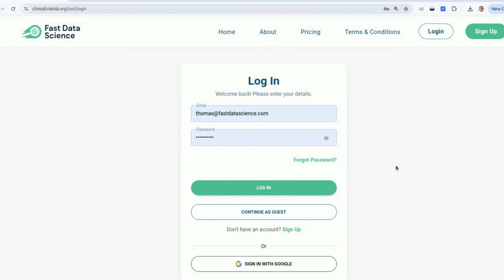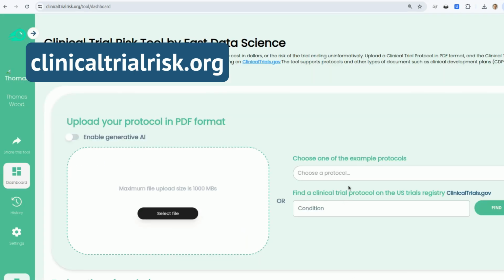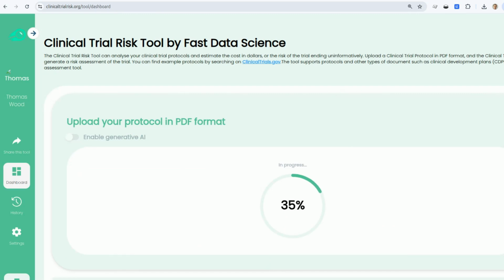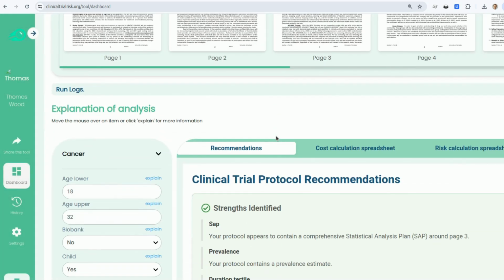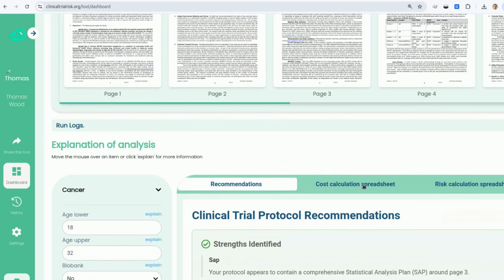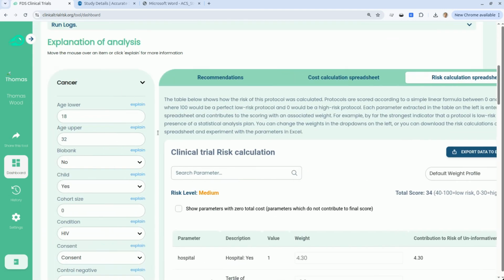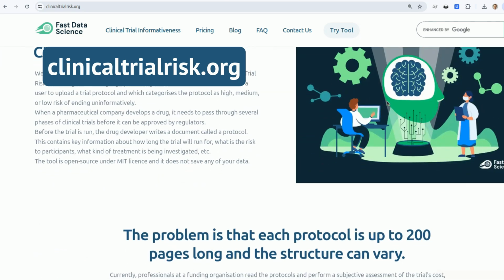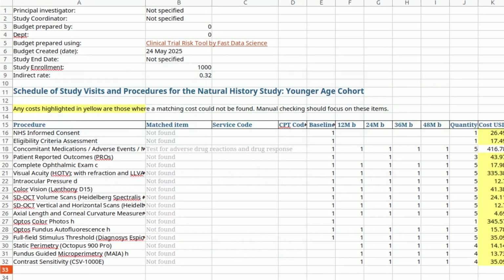Clinical Trial Risk Tool update May 2025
The Clinical Trial Risk Tool now produces recommendations on how to improve your protocol. The tool also allows users to directly pull trials from a registry such as clinicaltrials.gov.